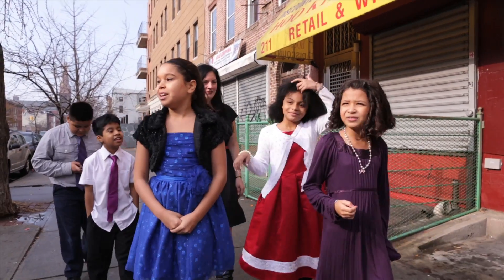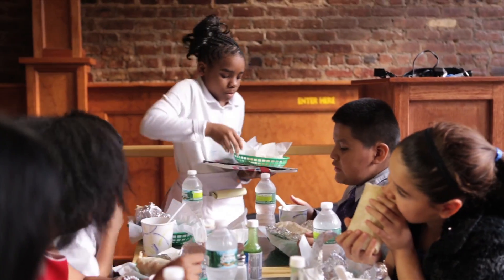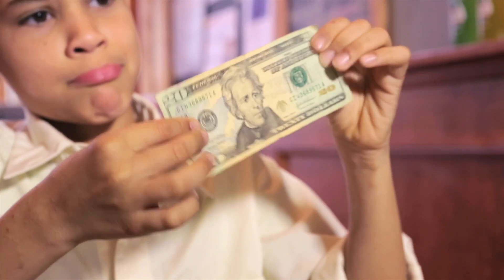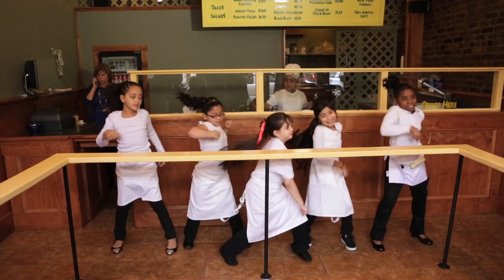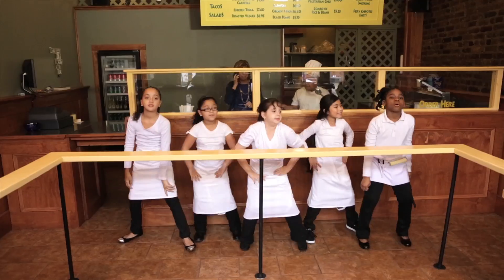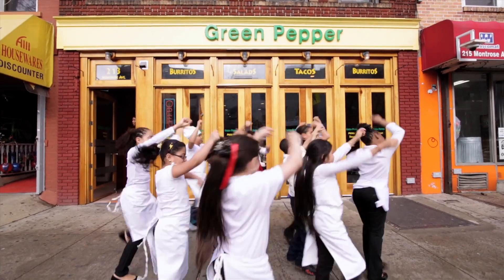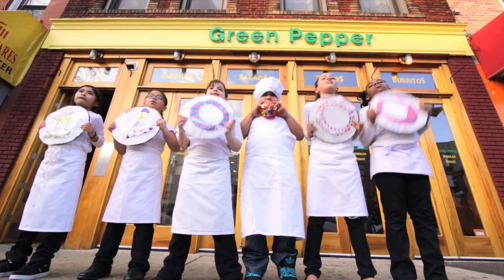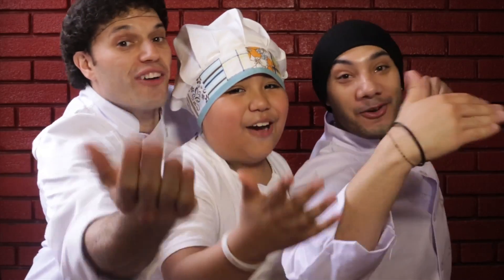ROUNDING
SONG
Written by: Paulie Z, Tony Cortes, P.S. 196
Produced by: Paulie Z
Recorded, mixed and mastering by: Jon Santos of 1176 Studios

Produced and Directed by: Paulie Z and P.S 196
Filmed and edited by: Jon Santos of Rock Life Studios
Choreography: Jessica Caputo

Special thanks to Evelyn at Green Pepper

LYRICS
VERSE 1
There are things in life with a price to pay
But we can keep it simple if we estimate
That's where rounding is good to use
So let's learn the steps on what to do

Round round round round rounding 4x

VERSE 2
Underline the digit in the place value
That you're being asked to round to
Then draw an arrow from the digit that's underlined
To the nearest digit on the right side

PRE-CHORUS
Once you draw the arrow here's what you do
Look at the digit the arrow's pointing to

CHORUS
And if its five or more, let it soar
Four or less, let it rest
Five or more, let it soar
All the digits to the right to the right turn to zero
And if there are digits to the left to the left
They stay the same and then you know
If its five or more, let it soar

RAP
Check it out, check it out
Now the rules of the game are gonna change
Cause the numbers on the left don't always stay the same
For example
If the number underlined is nine
It's gonna break the R U L E every time
And that's fine
Cause the digits to the left go up by one
Now this is the exception to the rule
With any other number then you know it's all cool
Singing...

Round round round round rounding 8x